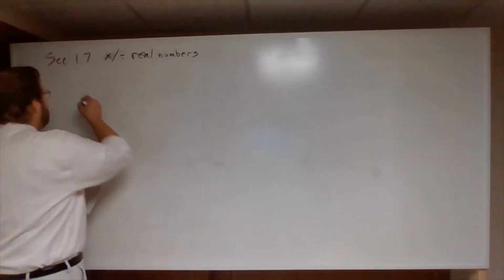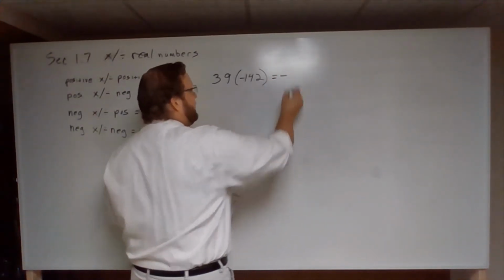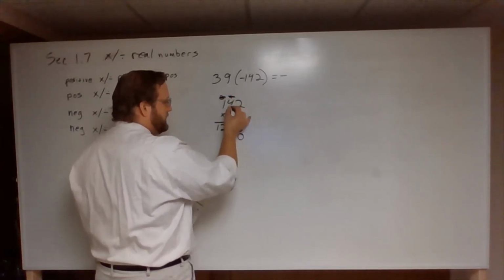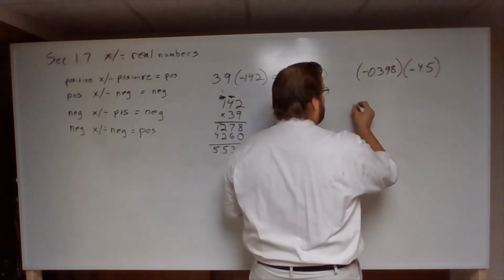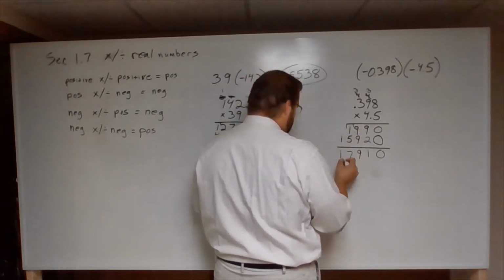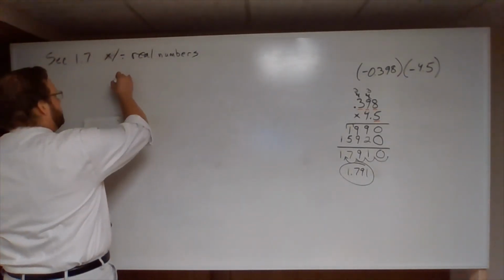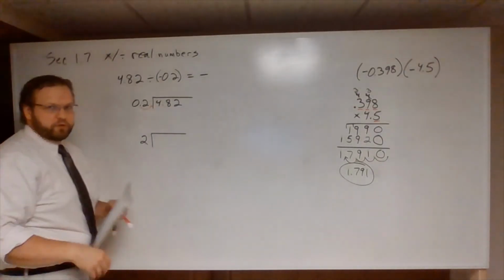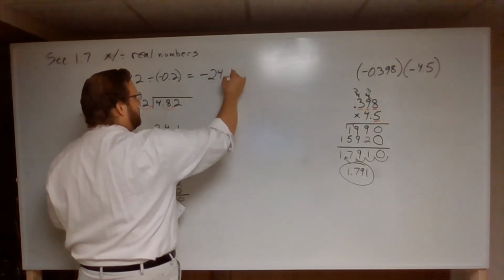Beginning and Intermediate Algebra Sec. 1.7